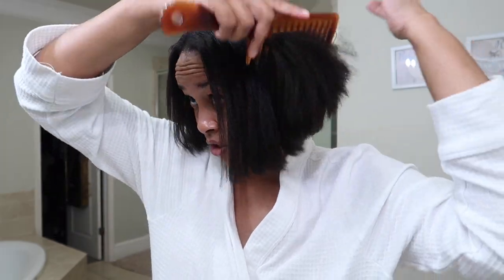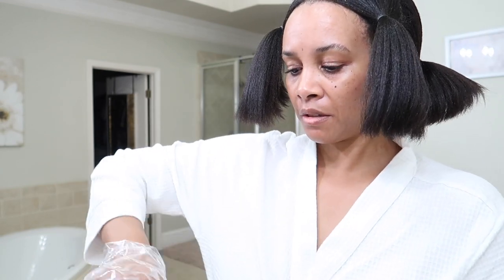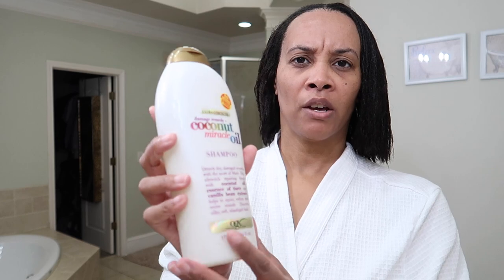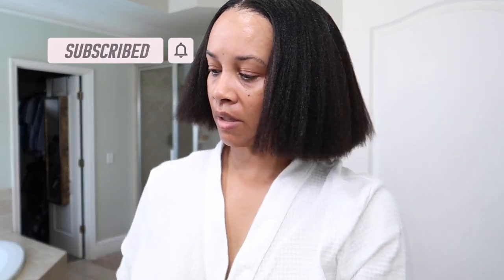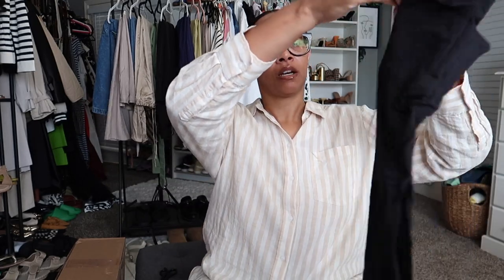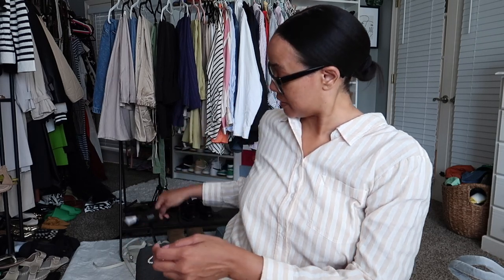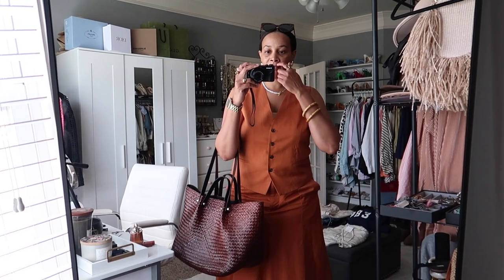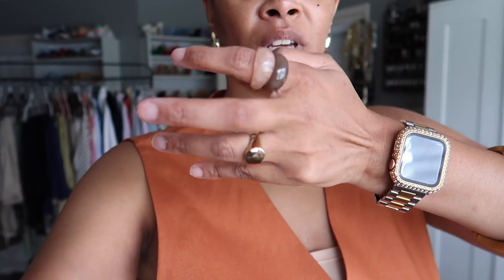VLOG | Zara, JCrew, Mango, + more Haul - Relaxer Routine, Life Update, Cook With Me | Crystal Momon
VLOG | Zara, JCrew, Mango, + more Haul - Relaxer Routine, Life Update, Cook With Me

In today's daily vlog, I'm be sharing a Zara, JCrew, Mango and more haul. I'll also be sharing my relaxer routine. On a sad note, I go Covid! Plus cook with me. It's a loaded daily vlog, so I hope you enjoy.

Dark & Lovely Relaxer

Robe I'm wearing

Ogx Coconut Miracle Oil Shampoo
Herbal Essence Conditioner
Africa's Best Oil
Ogx Argan Oil
Eden Hair Masque

Kurt Geiger flats

Amazon Items:
Capri leggings
Hanger clips

Mango mules

Revolve Handbag

J Crew Items:
Pearl necklace
1983 Sweatshirt
tennis skort

Mugler Fragrance

💜💜WHAT I'M WEARING IN VIDEO 💜💜
Outfit #1:

📹 FILMING AND EDITING SET UP:
✔️Camera I use to film
✔️Ring Light I use
✔️Tripod I use
✔️What I use to edit: iMovie
🔻About me: I’m a wife and mom who enjoys to create in my spare time. I’m also a full time registered nurse, and I love to blog and create YouTube videos. I enjoy all things fashion and beauty related.
You do not pay any more if you click and purchase an item from the link. As always, all opinions are my own and if a video is sponsored, I will clearly state such in the video. Thanks for your support as it helps me to continue to create content for you guys to enjoy.